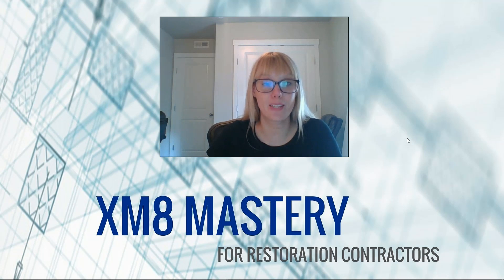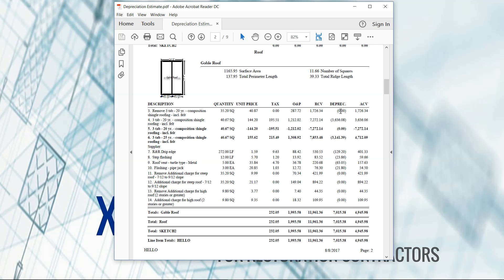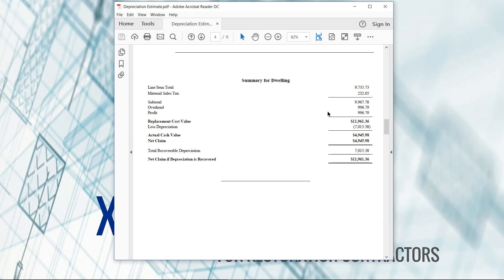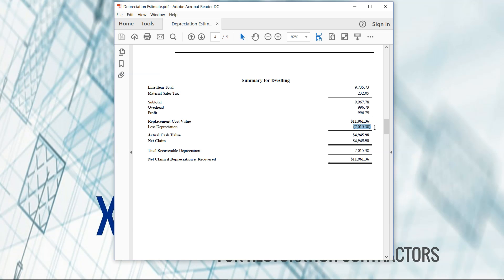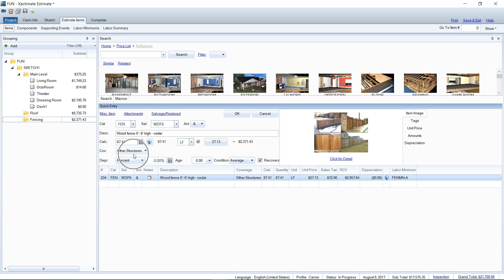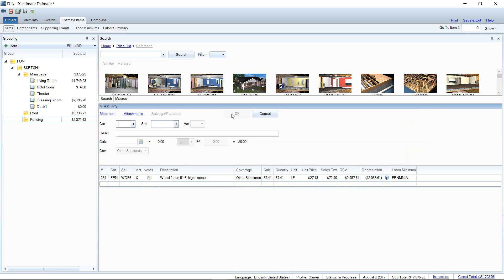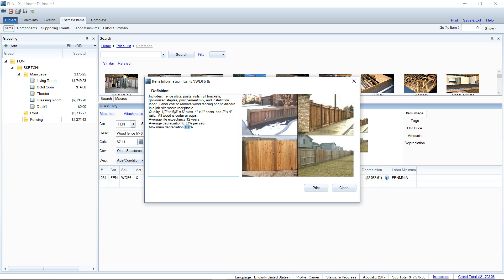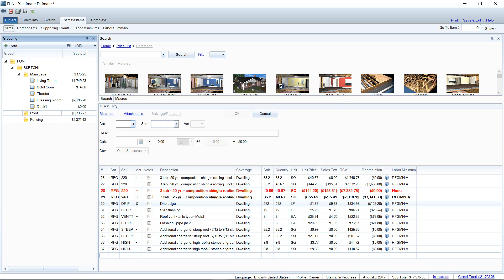When to Add Depreciation?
There are reasons to add depreciation and there are reasons to leave it off of your estimate entirely. In this video I go over the different scenarios, as well as how to apply depreciation, if needed, in Xactimate.

For more info on our Xactimate training for contractors, visit xm8mastery.com